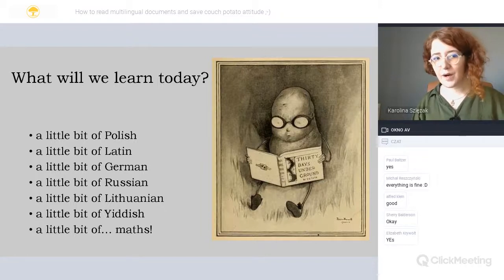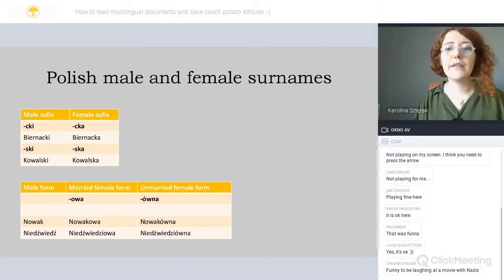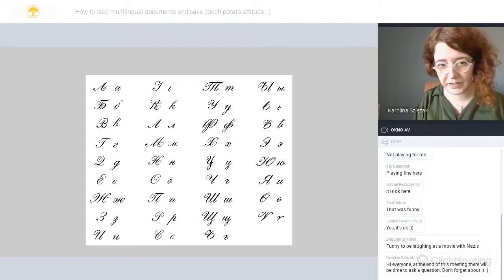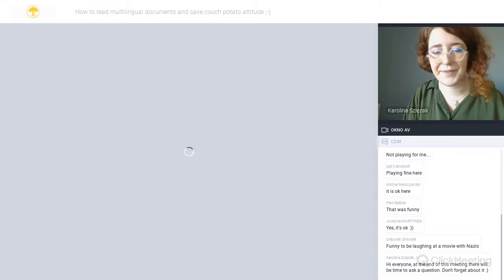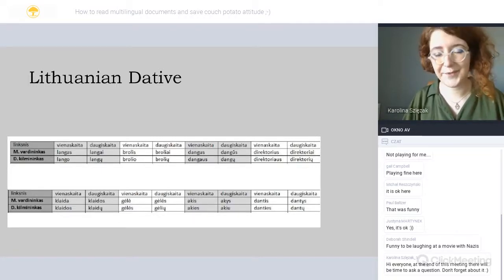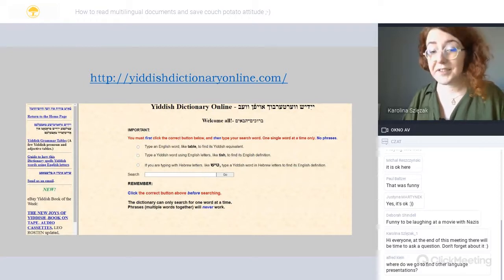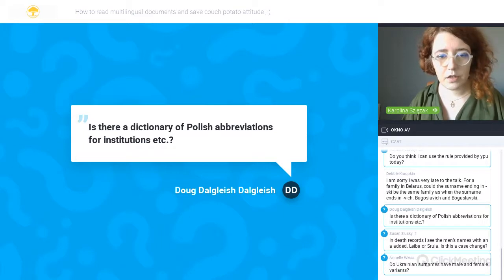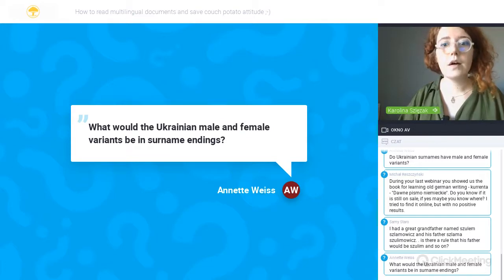Polish documents and how to read them?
This time Your Roots in Poland invites you to tongue-in-cheek webinar on the minimum vocabulary that can help you feel comfy and shed some light during your genealogical research on your Polish roots.

Of course the fate of translators and scholars is to learn the languages so other mortal people don’t have to waste their time, but for those who don’t want to feel confused, understand more while providing their own genealogical research, we will share hints and tips on how to get necessary information without being fluent in foreign language.

We’ll joke little more than usually and may share memes but also help you understand more from the multicultural background of former Polish-Lithuanian Commonwealth with minimum effort. ;)

POLISH:
what are the endings of the surnames telling us
10 words that will make your archival research easier

But even when you’re able to say „cześć” or pronounce „chrząszcz brzmi w trzcinie” and deeply convince yourself it’s not a mean boggart who mixed various consonants and keeps telling you ithat’s the mother tongue of your family – entering genealogical records from the land of your ancestors may be confusing.

During this webinar you will learn the following:
• whether all Lithuanian words end with –as and why it’s sometimes hard to find out what’s going on at archyvai.lt or epaveldas databases, why Lithuanian Dative case is a must have this season, how to Lithuanise back already Polonised surnames or what’s the funny dot over the „e” letter
• is the electrocardiogram the clue of microhistory concept and do we have to go that far in our research or in which areas of hardly readable texts written with Cyrillic alphabet are easier parts about your ancestors among the metrical acts from Russian Poland and how two persons introducing themselves 200 years ago can give us an idea of four generations
• can we still have a chat with Romans even when we can’t remember tables with Latin cases we actually never learned but miracuolusly got „B” from the test years ago
• how to overcome the fear of Kurrentschrift and German cursive
• is Yiddish really the best existing language to describe the world arround us and why, why Jewish names and surnames differ from what we expected to find among the records
• can we search for info at Hebrew gravestones just as intuitively as in Russian metrical books and why it’s not only grammar but also maths to haunt us

What’s more: funky dictionaries and how to find them online.

Kamila Burchart - he presenter deeply believes that cutting corners while academic research is not the way to do the things right at the university BUT isn’t genealogy the celebration of everyday life and shouldn’t it bring us joy as well? „Smart for dummies” and know-how skills don’t harm big ideas when owned for our personal uses and the grammars or alphabets shouldn’t stop us from enjoying genealogy even if sloth is our spirit animal.